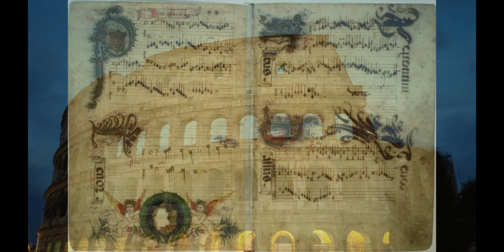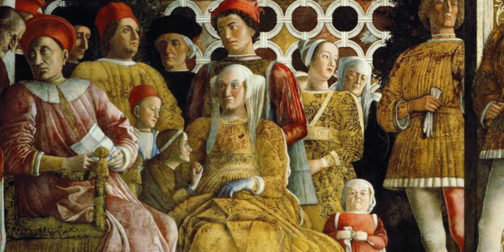Medieval to Modern - Lesson 10 - The Renaissance - An Introduction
In this video, we move on to the next period in classical music, the Renaissance. We're going to look at the key features of Renaissance music, including its composers, the typical instruments used, the sacred and secular forms and how it laid the foundations of change for the musical periods that followed.